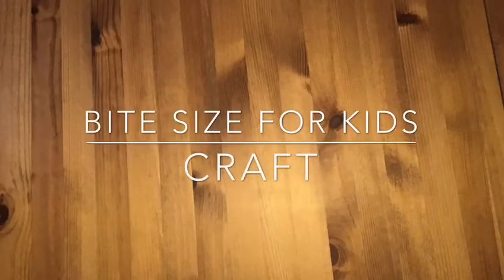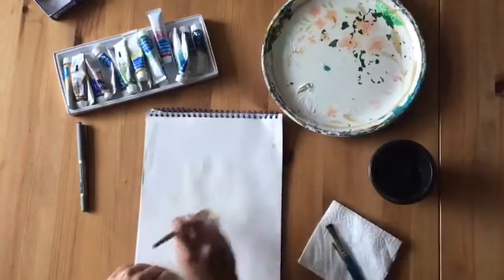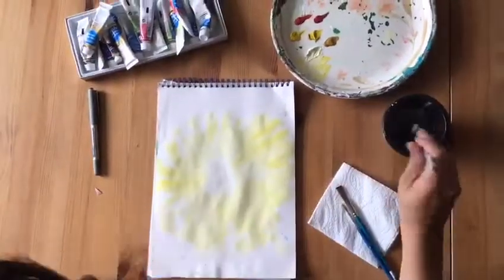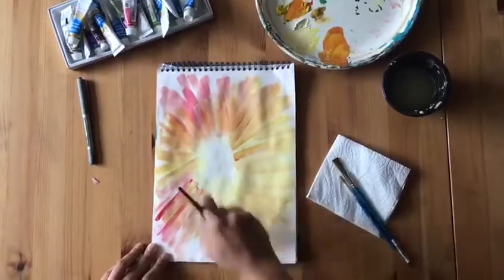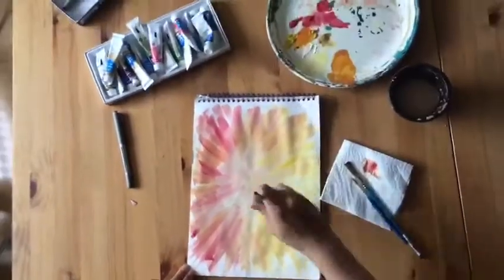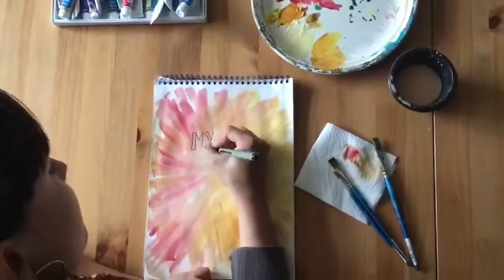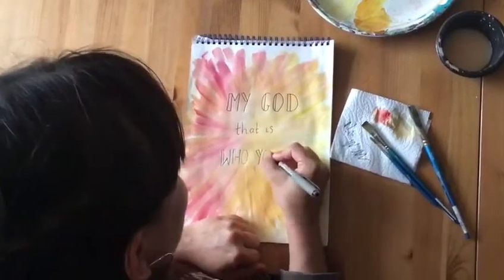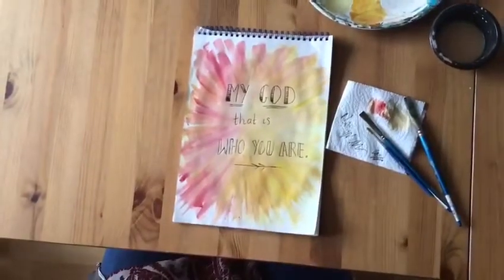A craft for those who love to journal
Claire shows us a terrific way to use art to create a journal page.